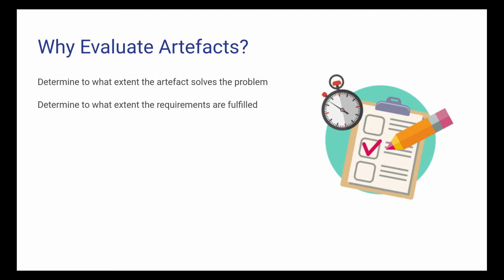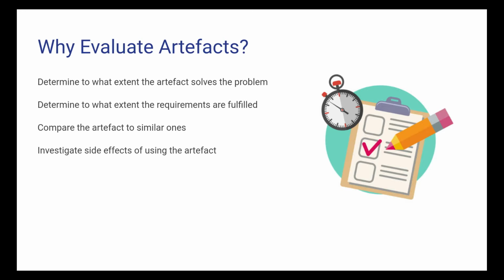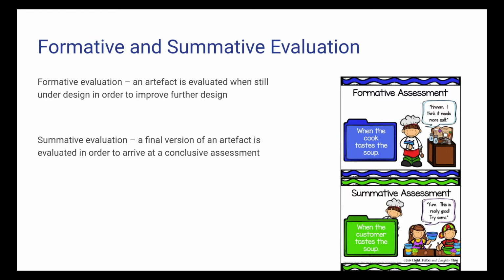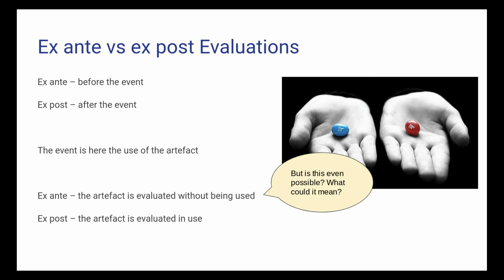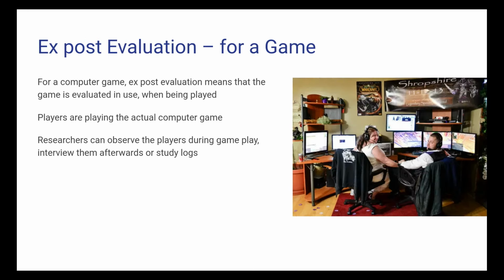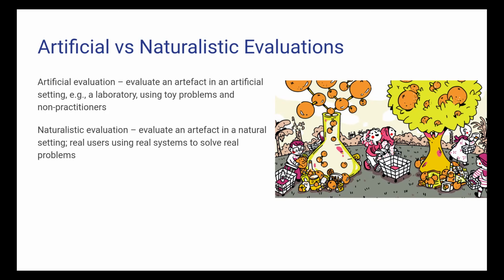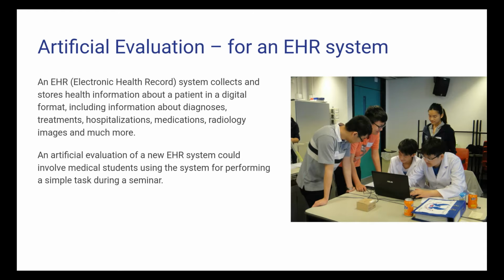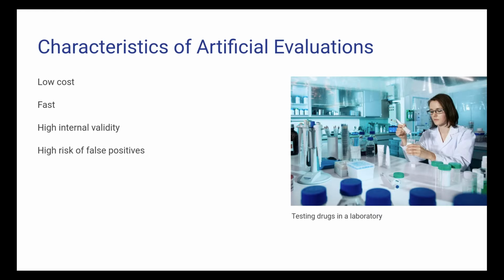Lecture 6: Evaluate Artefact I